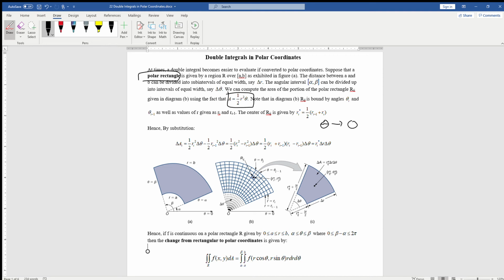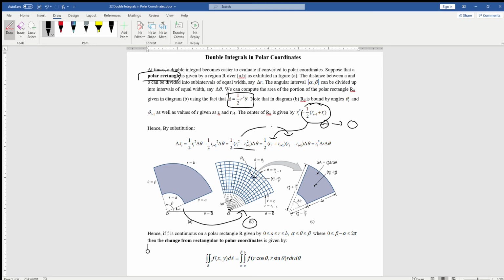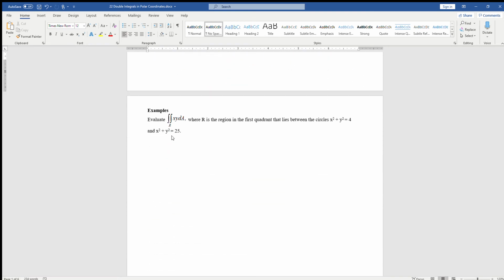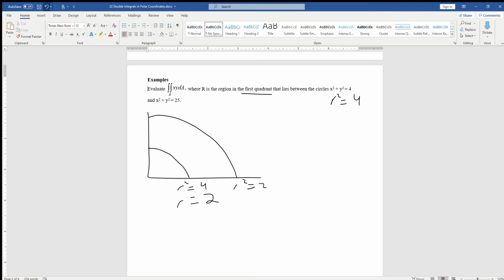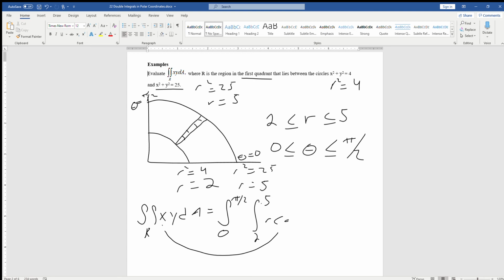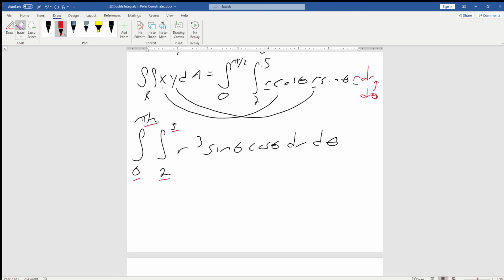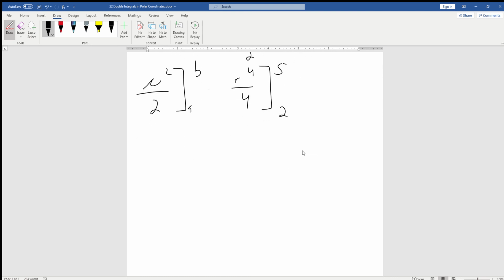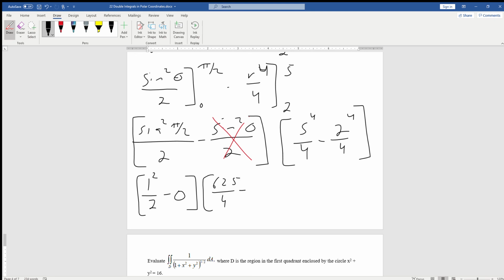22 1 Double Integrals in Polar Coordinates